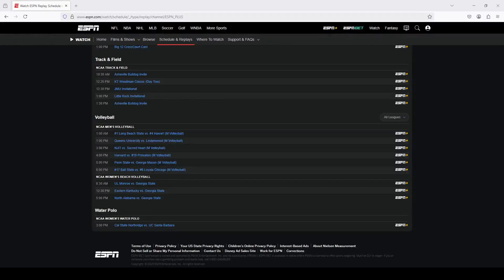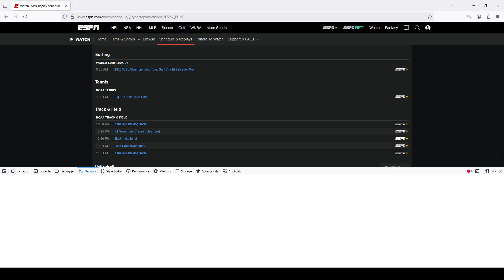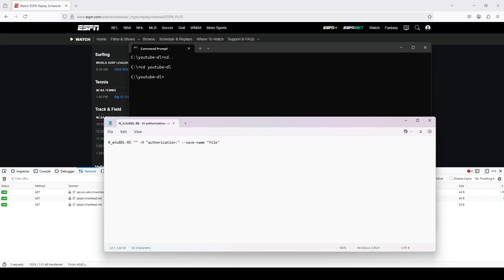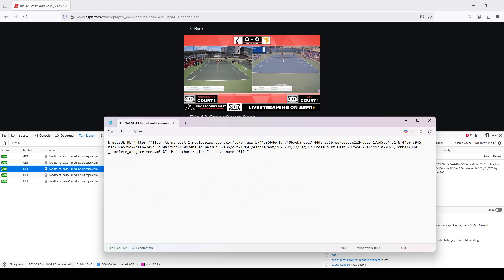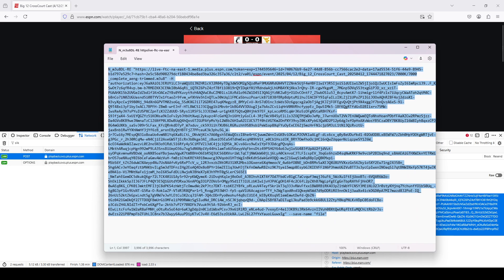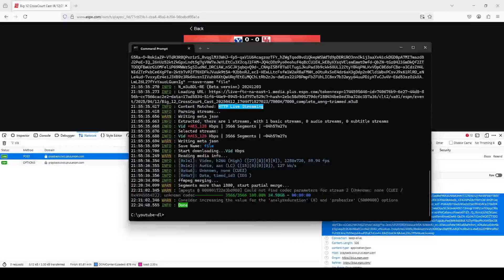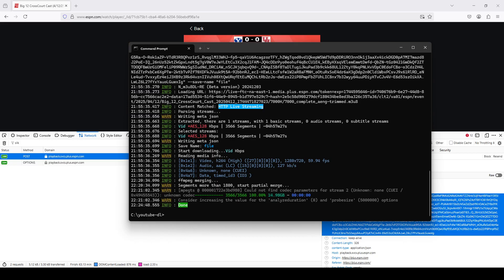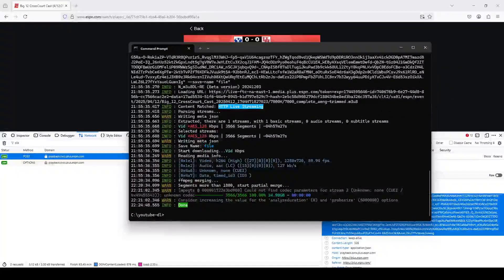How to Download/Save/Record ESPN+ Replays with N_m3u8DL-RE (NO LONGER WORKING--SEE AUG 2025 UPDATE)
For some reason, the comments are not displaying on the videos, even though I am getting the notifications.

This video shows how to download the replay of an event from ESPN+ using N_m3u8DL-RE.

N_m3u8DL-RE command line to run is below.  Replace HERE with the m3u8 url & COOKIE with the authorization cookie.
N_m3u8DL-RE "HERE" -H "authorization:COOKIE" --save-name "test"

See my other videos for the specific steps required to download/save replays or live events on ESPN, ESPN+, FOX, etc. using streamlink or youtube-dl  or N_m3u8DL-RE below.